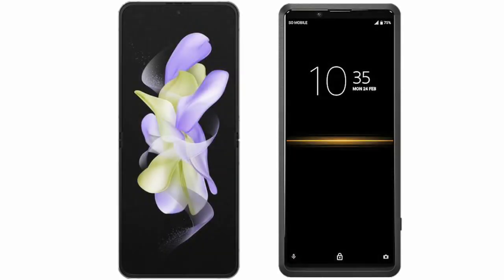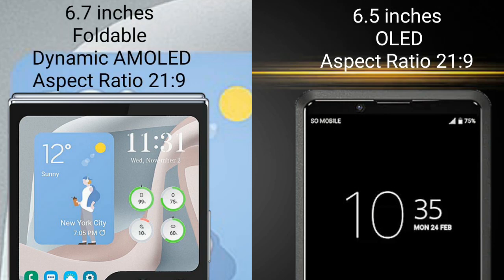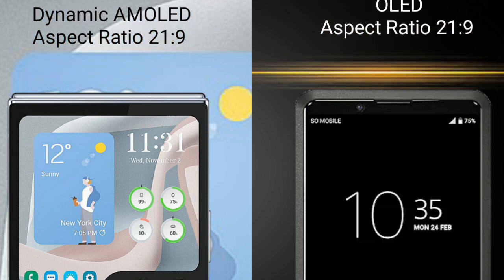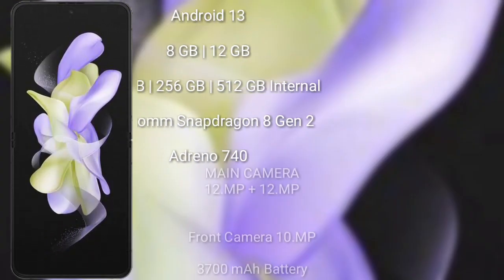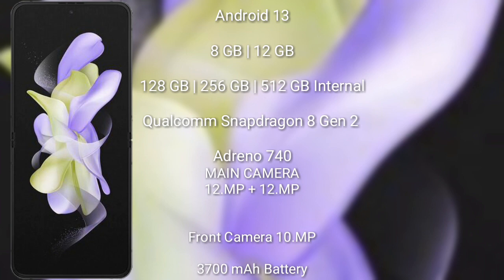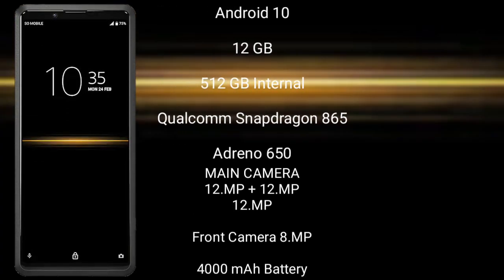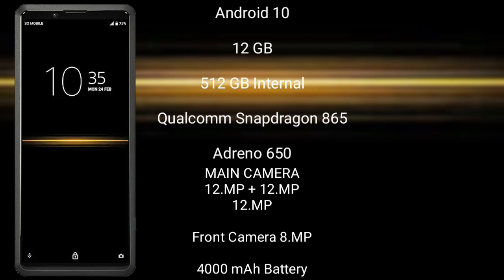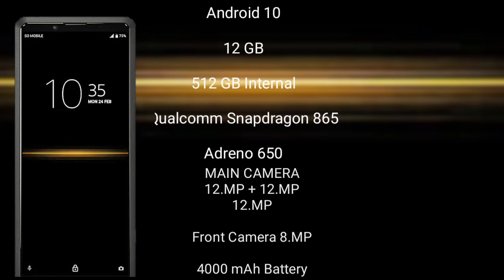Samsung Galaxy Z Flip 5 vs Sony Xperia Pro Review & Comparison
samsung galaxy z flip 5 vs sony xperia pro
galaxy z flip 5 vs xperia pro